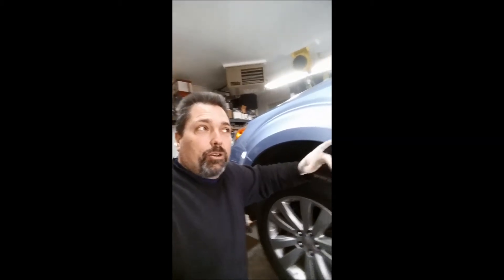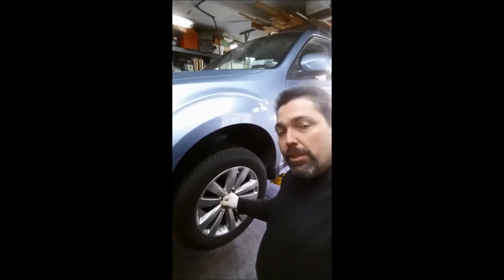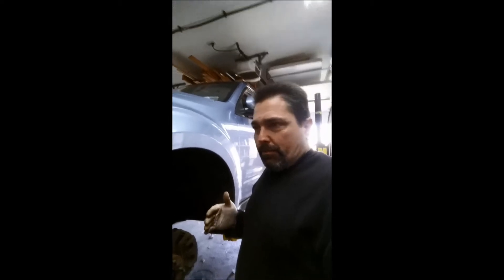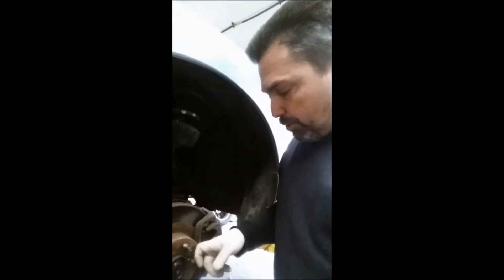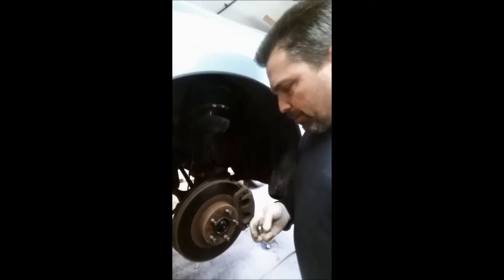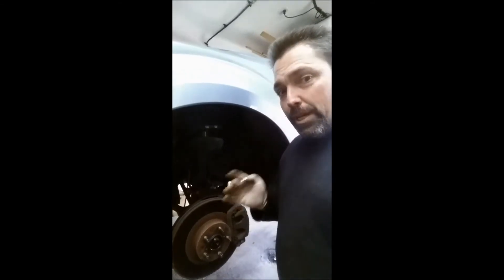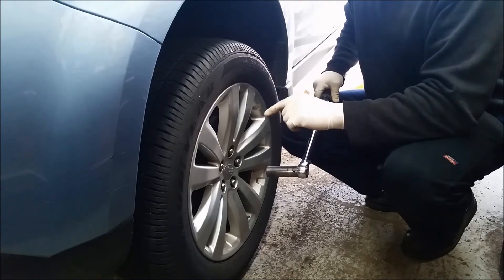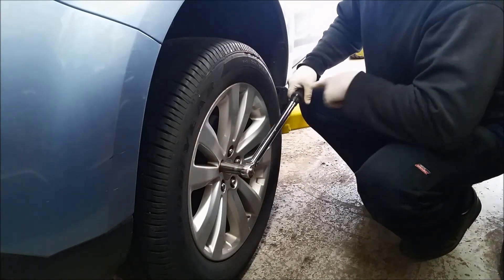Wheel torque and suggested tire rotation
The title speaks for itself. The "all to often" stripped or broken wheel stud. Suggested method for tire rotation and how to properly tighten the wheel nuts to help prevent disaster. Hope you enjoy